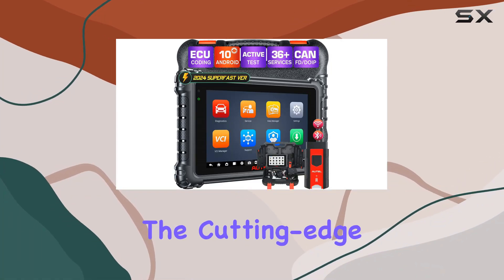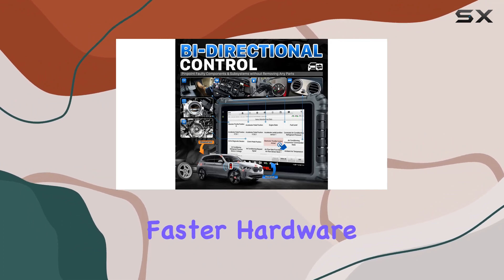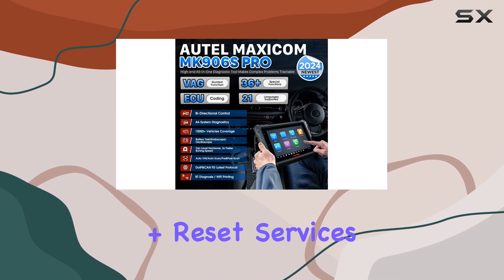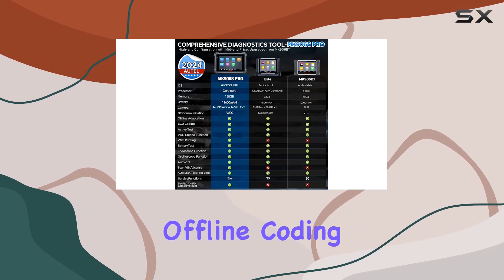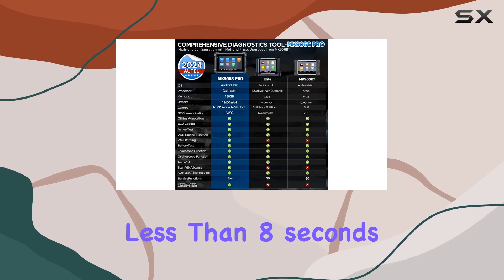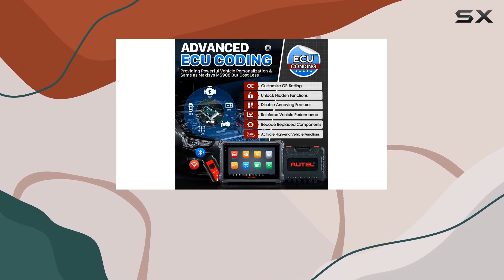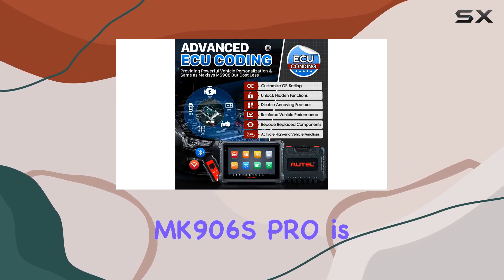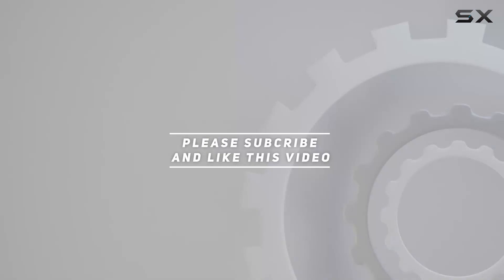Unlocking the Power of Autel MaxiCOM MK906S PRO: 2024 Flagship Scanner Review!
0:00 Intro
0:06 Review

Things that we mentioned in this video:
Autel MaxiCOM MK906(S) PRO : B08P8DHC7Y